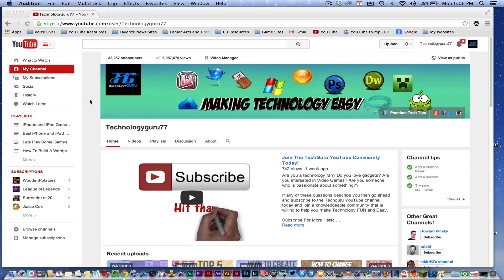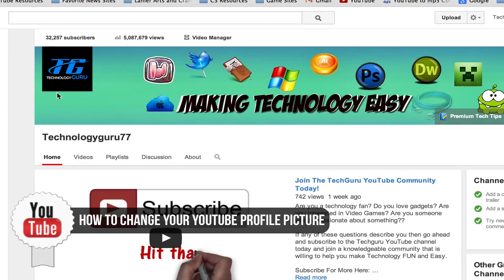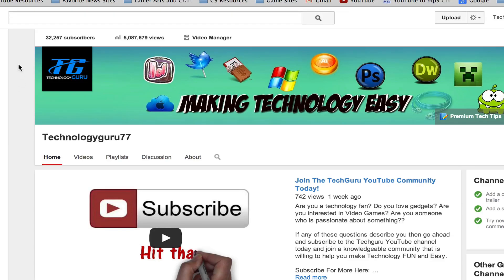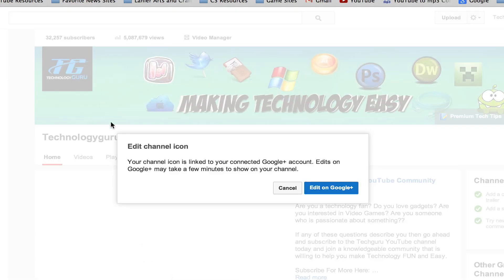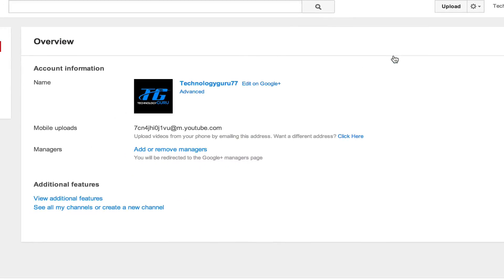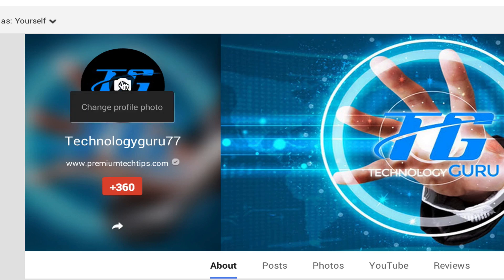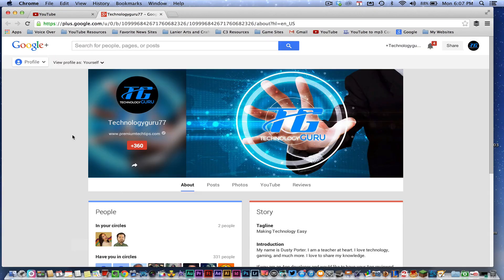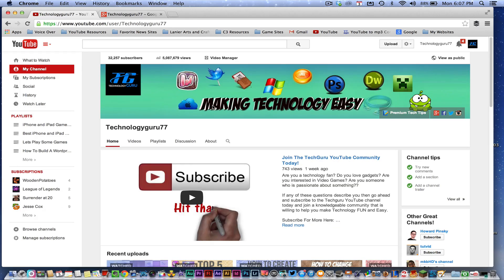How To Change Your YouTube Profile Picture -2014 Update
In this tutorial, I show you how to easily change your YouTube profile picture. With YouTube being connected to our Google+ pages now you actually have to edit the image with Google+ and then it will be updated on your YouTube channel as well. In this video, I show you both places to go about doing this.